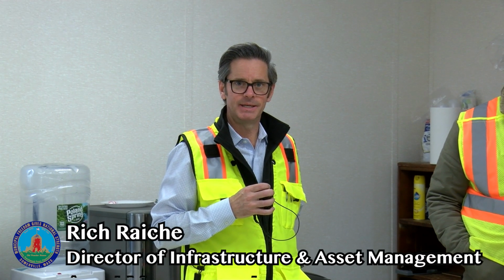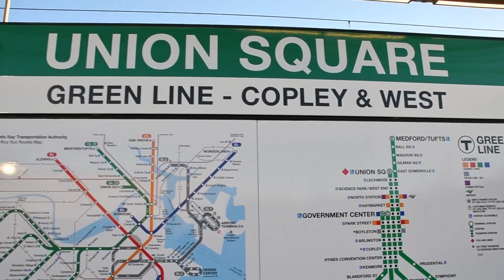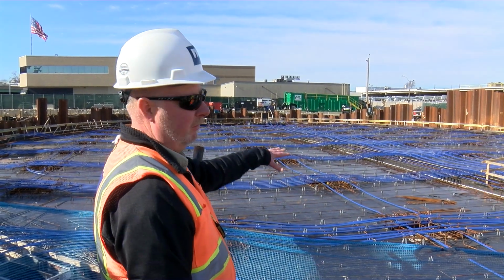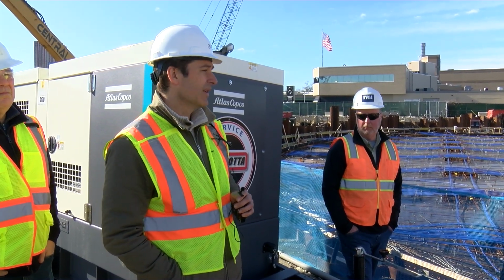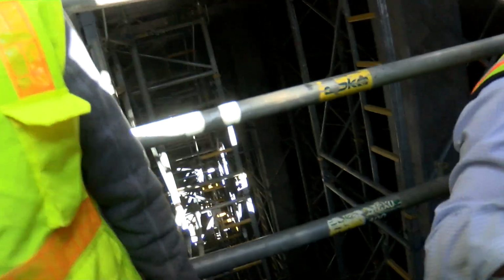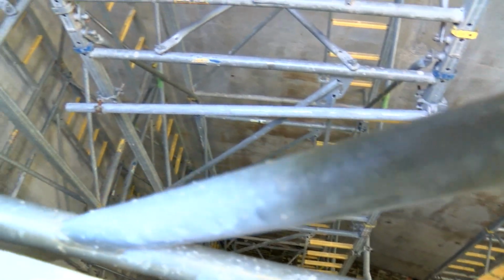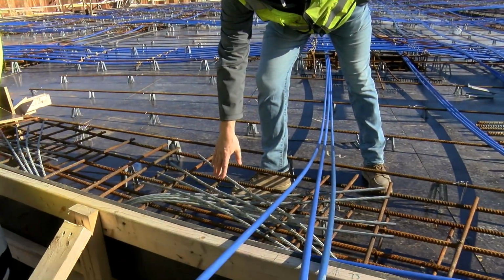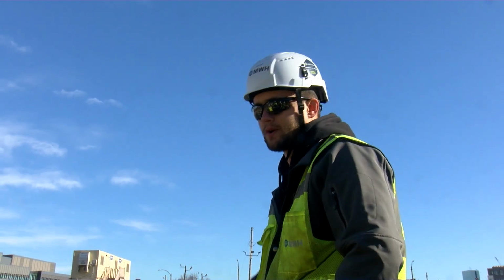Poplar Street Pump Station Project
Somerville, MA: A quick history and tour from RIch Raiche, the Somerville Director of Infrastructure & Asset Management, as well as MWH Constructors, of the ongoing Poplar St. Pump Station Project.